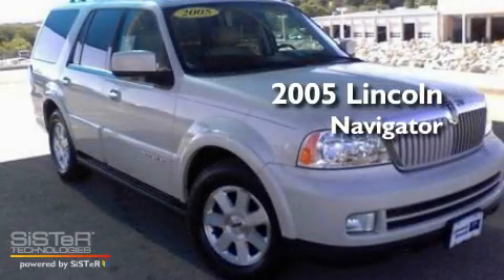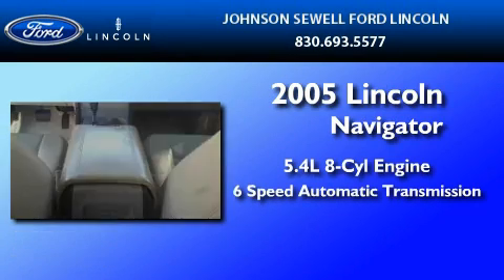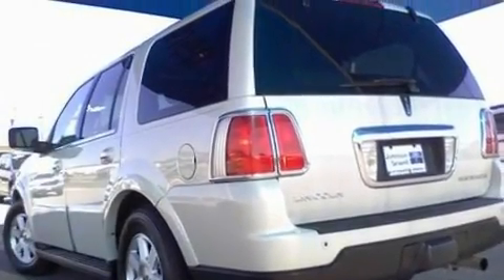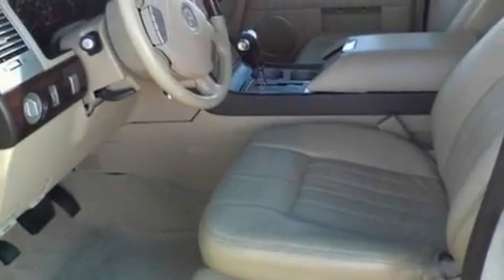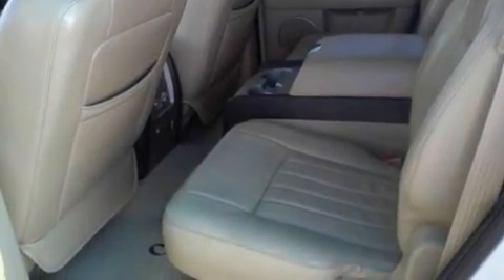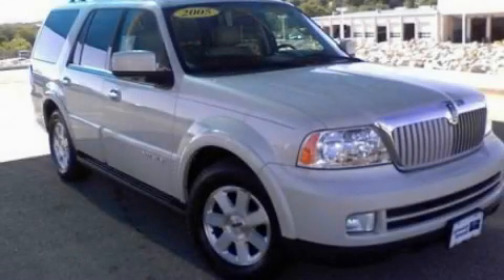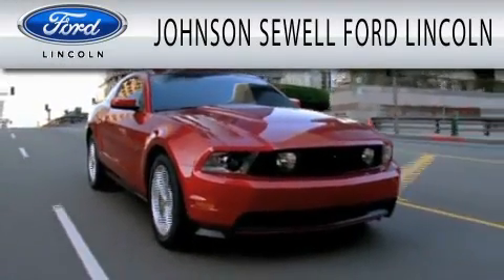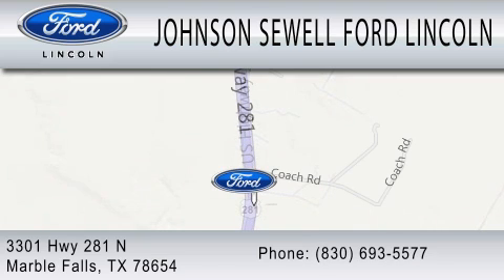2005 LINCOLN NAVIGATOR TX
Year : 2005
 Make : LINCOLN
 Model : NAVIGATOR
 Engine : 5.4L V8
 Trans . : AUTO 6SPD
 Exterior : CASHMERE
 Miles : 57,174
 Interior : CAMEL
 Stock : PK791A